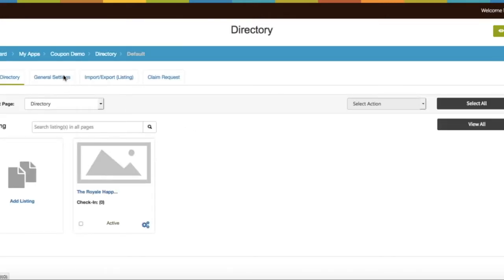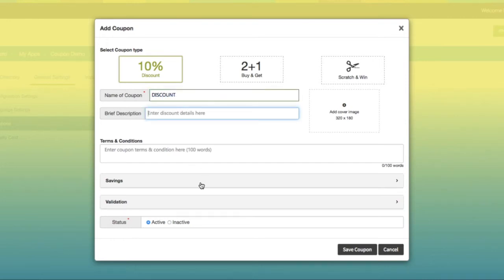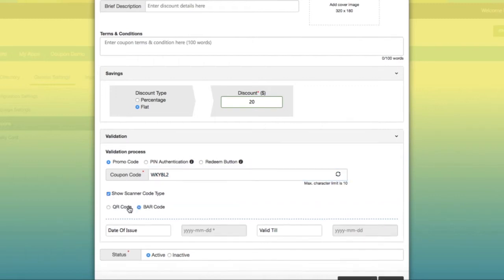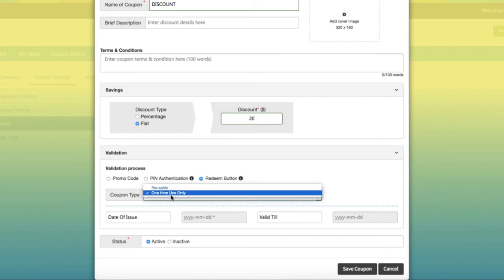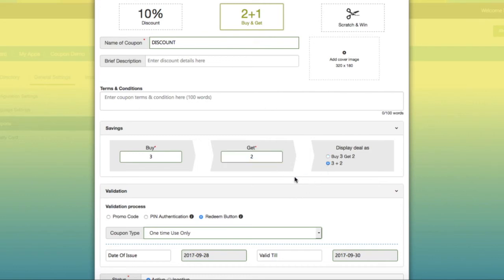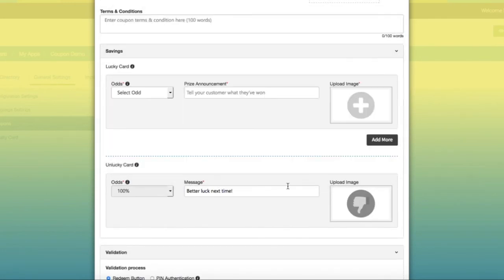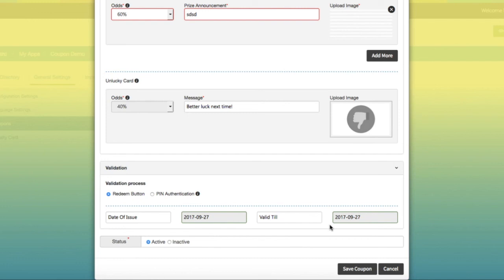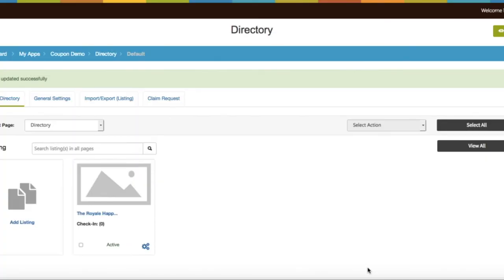How to integrate coupon in directory?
Follow steps to integrate loyalty card feature in directory: